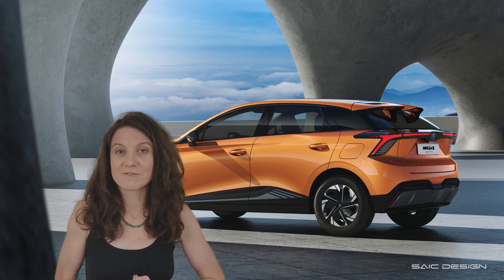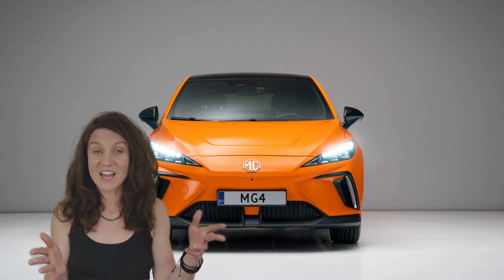🇦🇺 The MG4: 180 kW Power Unleashed in Australia! ⚡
An exclusive first look at the all-new MG4 in Australia! Join me as we dive into the details and explore this highly anticipated electric vehicle.
In this video, we'll be taking a closer look at the design, features, and performance of the MG4. It's fascinating to see how MG has crafted this vehicle with unique trim levels and exceptional attention to detail. We'll discuss the incredible powertrain options and the impressive range that it offers.

One of the most surprising aspects of the Australian version is the high trim level, which boasts a 77 kWh battery and a powerful 180 kW motor. With an acceleration time of just 7.0 seconds from 0-60 mph (0-100 km/h), it promises an exhilarating driving experience. The increased range of 530 km WLTP (around 440 km real range) is truly impressive and will surely provide peace of mind for long journeys.

We'll also talk about the pricing of the MG4 in Australia, including the Excite and Essence trims. While the features and capabilities are undoubtedly impressive, we'll discuss whether the pricing aligns with expectations.
Throughout the video, I'll be sharing my thoughts and opinions on this first look at the MG4 in Australia. As a tech enthusiast, I can't help but wonder if we'll see this version make its way to Europe and other regions. Share your predictions and thoughts in the comments below!

Let's jump right into this exclusive first look at the MG4 in Australia!

Media used in the video is the property of SAIC Motors.